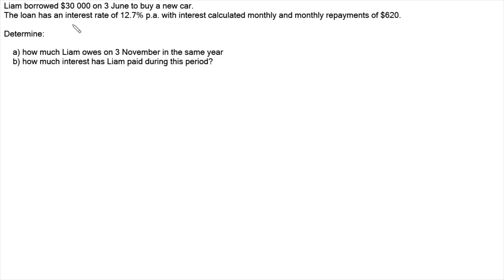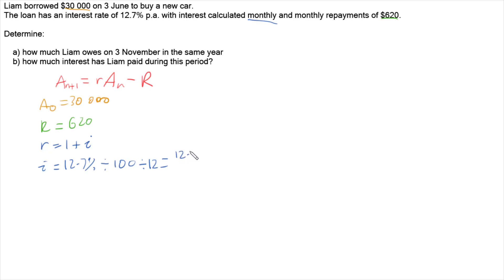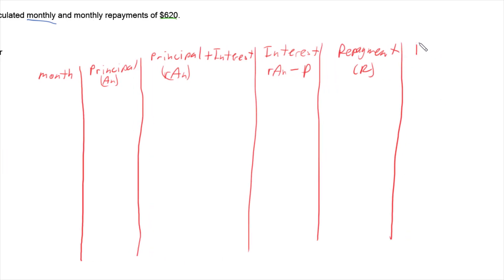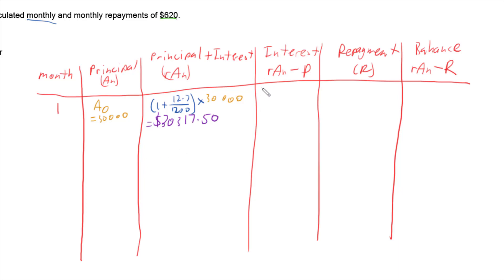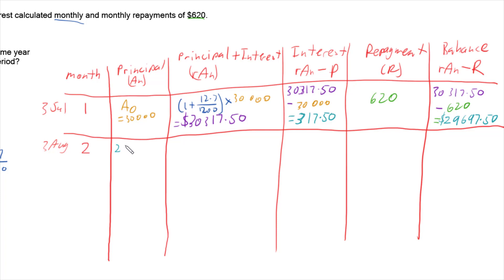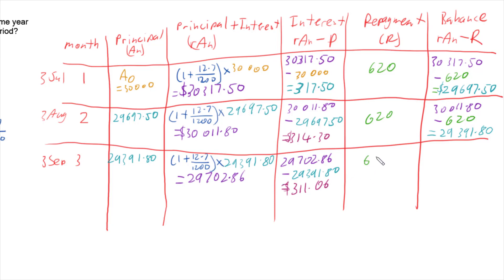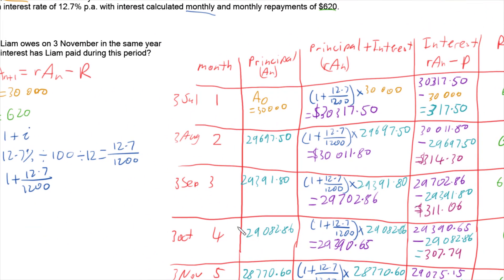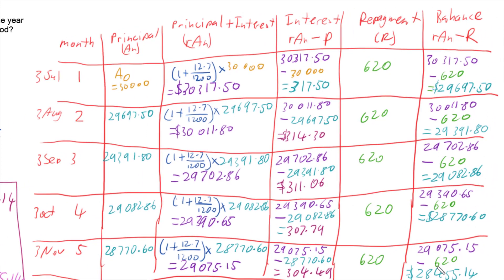Reducing Balance Loan - Using the Recurrence Relation to Determine Values throughout the Loan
This video demonstrates how to use a table and the recurrence relation for reducing balance loans to determine different values throughout different periods of a loan.